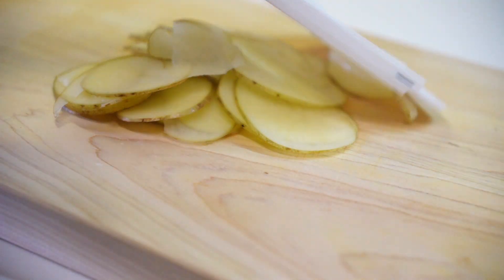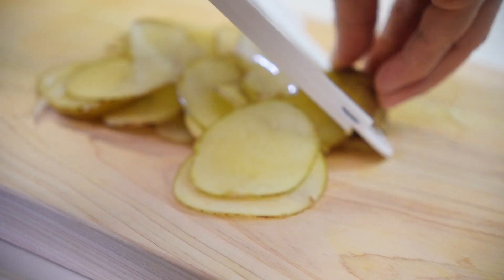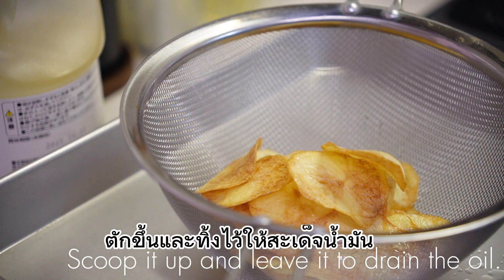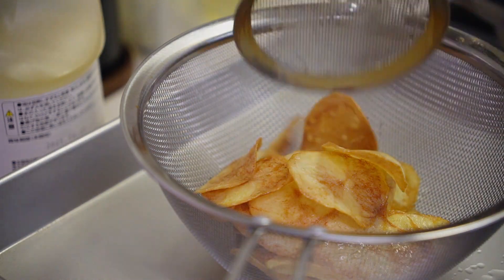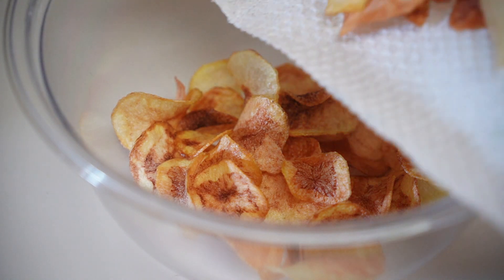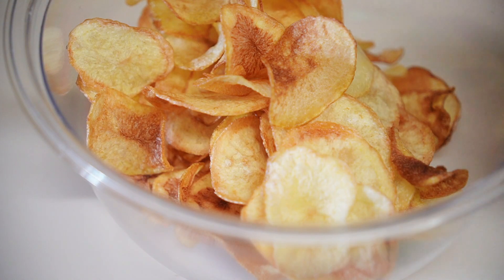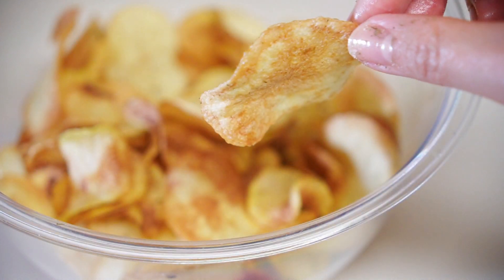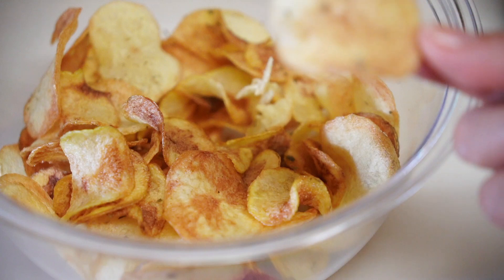วิธีทำโปเตโต้ชิพกรอบๆเองได้ ง่ายๆที่บ้าน /How to make crispy potato chips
คลิปนี้เรามาทำโปเตโตชิพ หรือ มันฝรั่งทอดกรอบ  สามารถทำเองได้ที่บ้าน แค่มีมันฝรั่งติดบ้าน